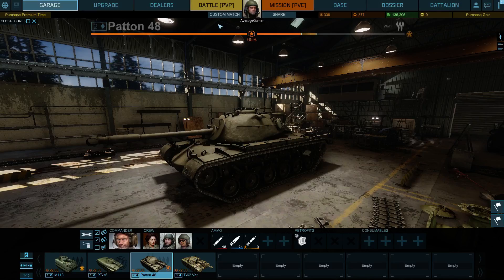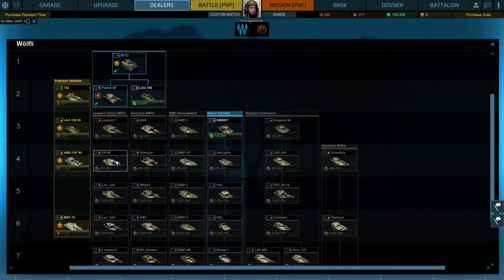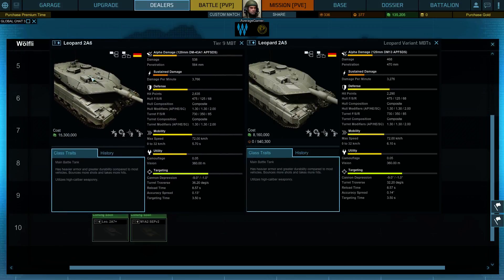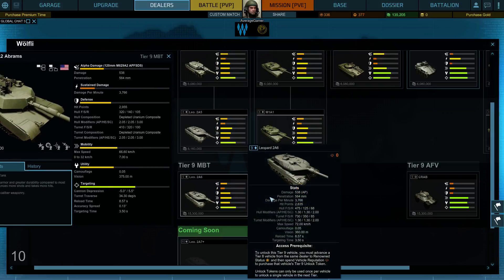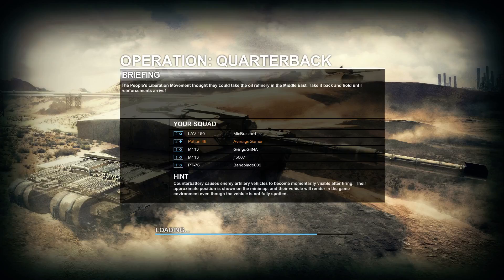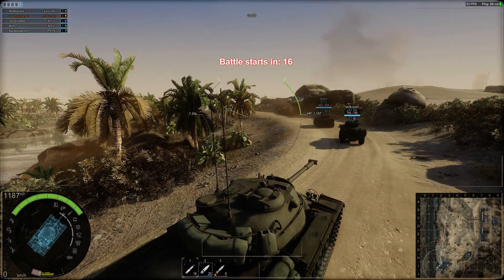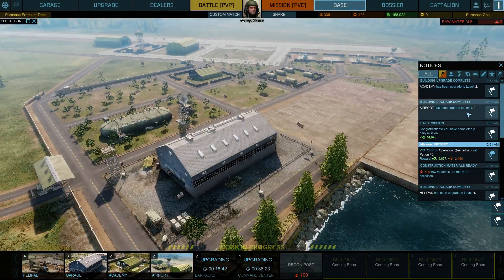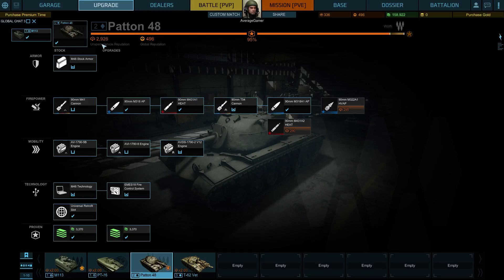Armored Warfare: PVE (Operation Quarterback Patton-48)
Today we have another PVE match. with a twist.